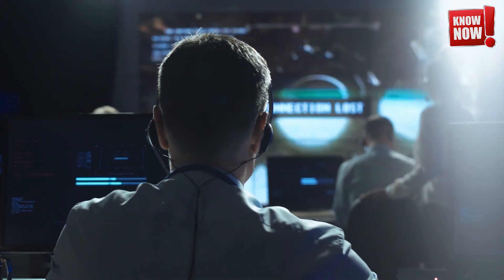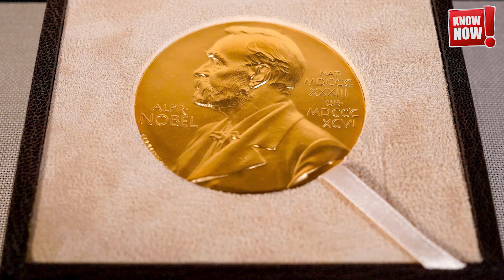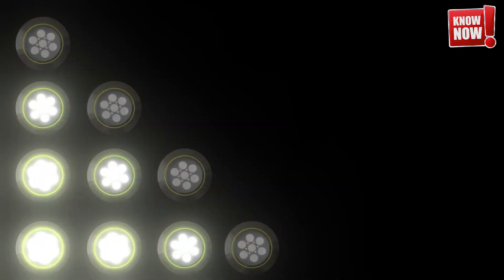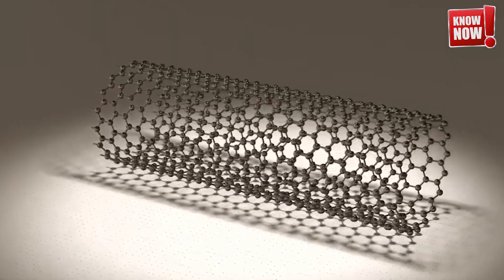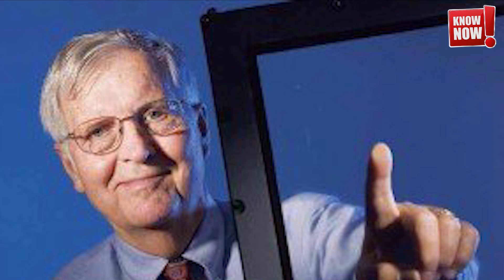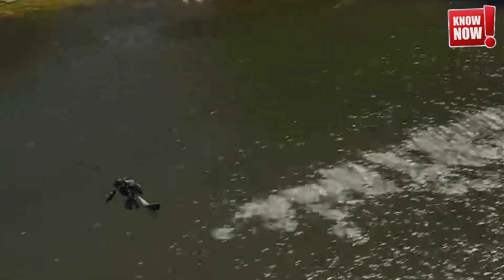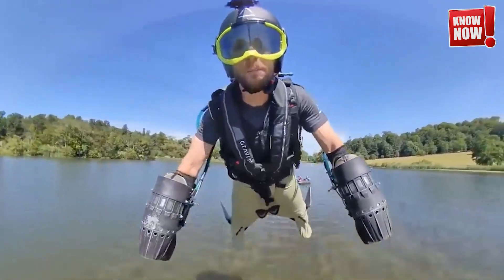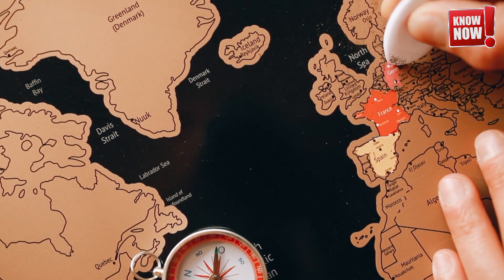Scientists Said It Was IMPOSSIBLE... Until Now!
Embark on an exhilarating journey through cutting-edge scientific breakthroughs and fascinating discoveries in our latest episode of 'Curiosity Unleashed'! 🚀🔬

In this mind-expanding video, we explore:
• The evolution of LED technology and its Nobel Prize-winning creators
• Graphene: The wonder material shaping our future
• The surprising origins of touchscreen technology
• Why personal jetpacks aren't a reality (yet!)
• The challenges of creating white lasers
• The truth about lab-grown diamonds

From the blue glow of your LED TV to the potential of graphene in revolutionizing electronics, energy, and beyond, we uncover the incredible advancements shaping our world. Discover how Japanese researchers unlocked the secret of blue LEDs, leading to a lighting revolution, and learn about the extraordinary properties of graphene that make it a game-changer in various industries.

We also debunk common misconceptions, like the true inventor of touchscreens (hint: it wasn't Steve Jobs!), and explain why personal jetpacks remain a dream rather than a reality. Plus, we shed light on the complexities of creating white lasers and the sophisticated process behind lab-grown diamonds.

Whether you're a science enthusiast, a curious learner, or simply love discovering new things, this video is packed with fascinating insights that will expand your understanding of the world around us.

Let's continue our journey of discovery together, unlocking the mysteries of the universe one video at a time.

Stay curious, keep exploring, and join us in our quest for knowledge!